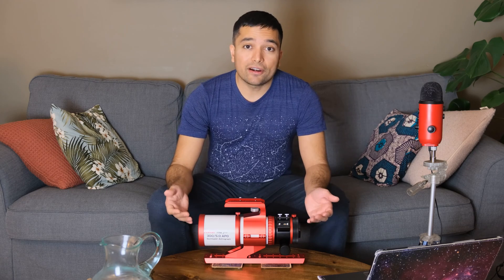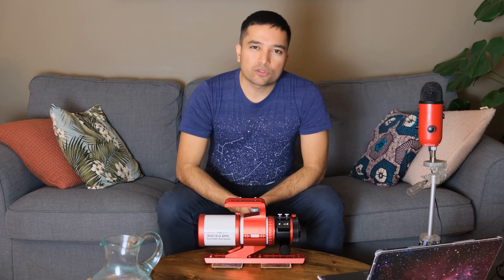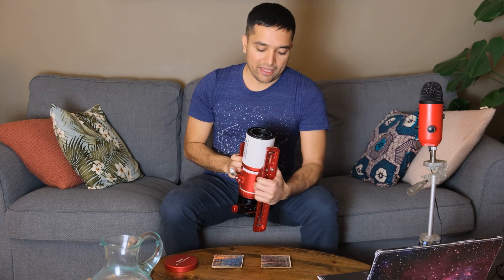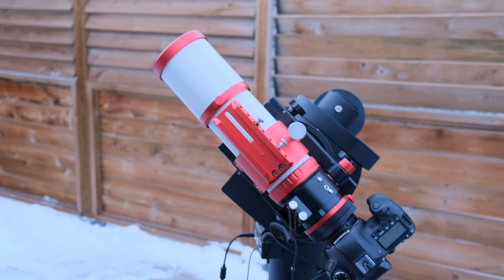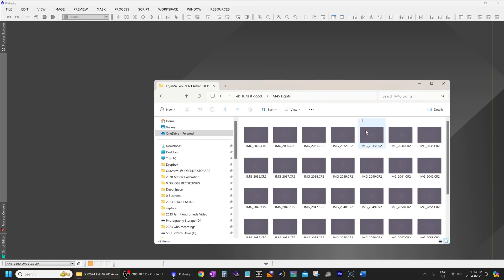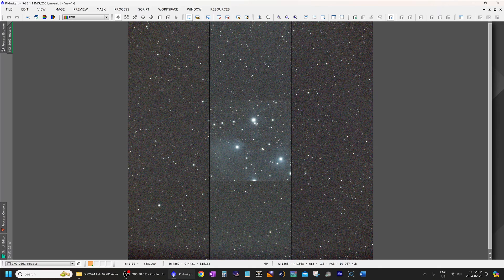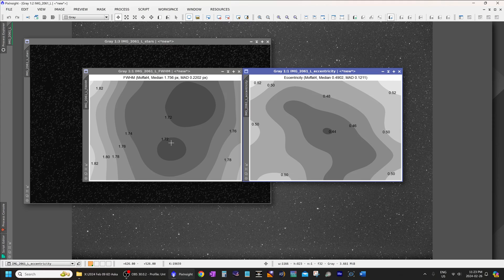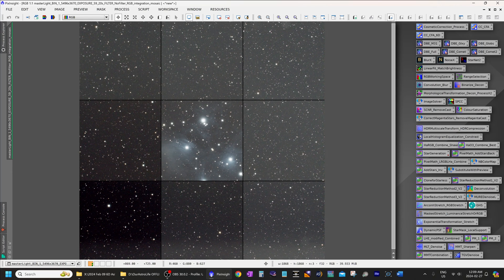Askar FRA300 Pro Astrograph Review (with RAW files) - Perfect stars for $949?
I hope you enjoyed my review of the Askar FRA300 PRO. It is definitely my new favorite imaging refractor.